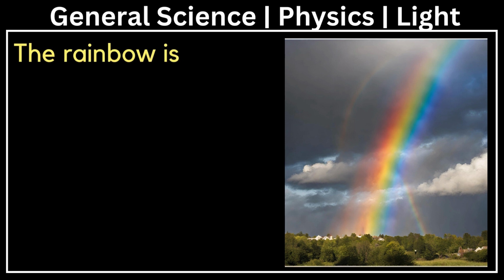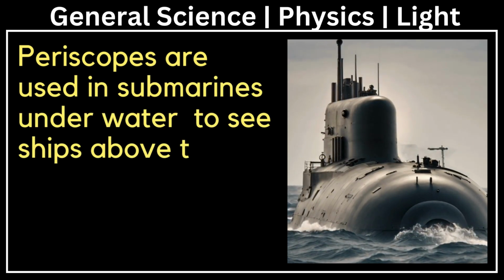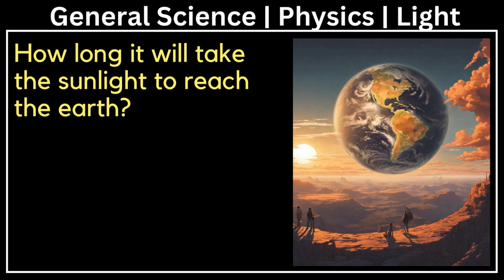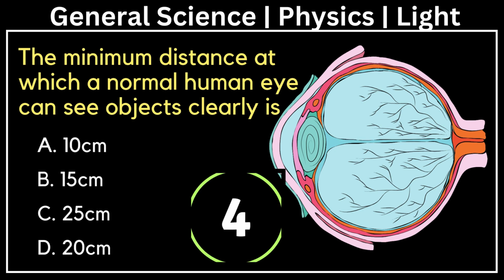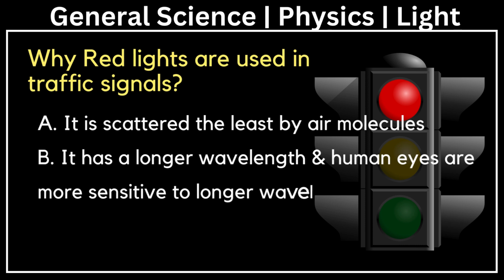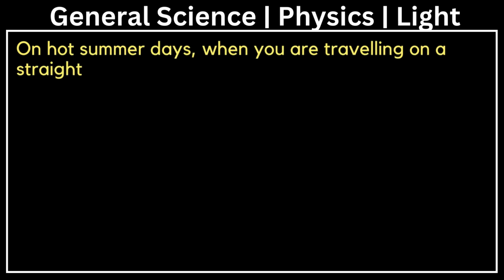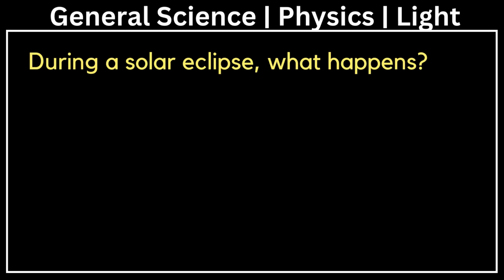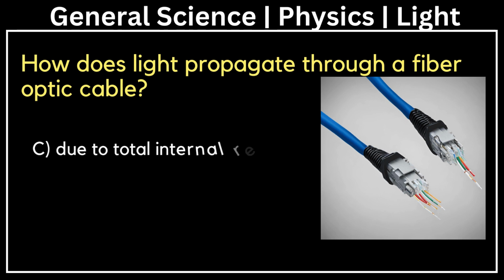General Science | Physics | Light | Questions in English | Part 1